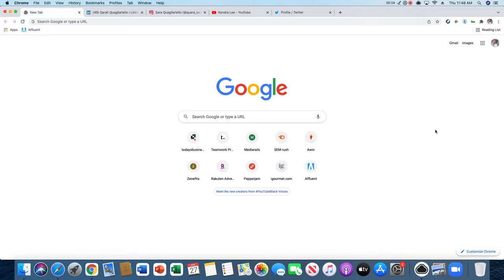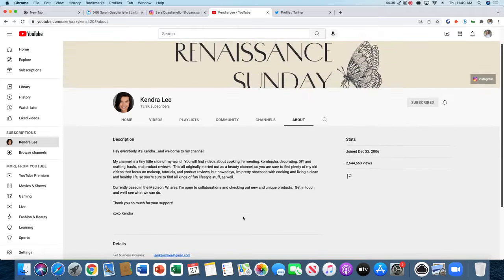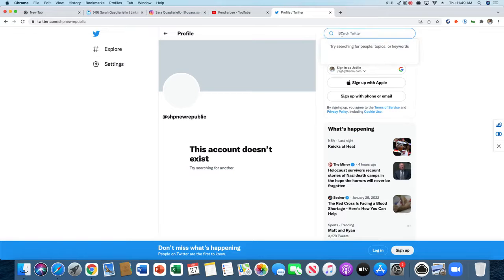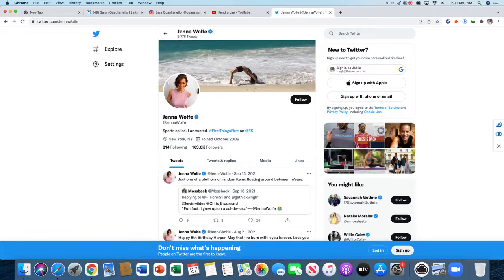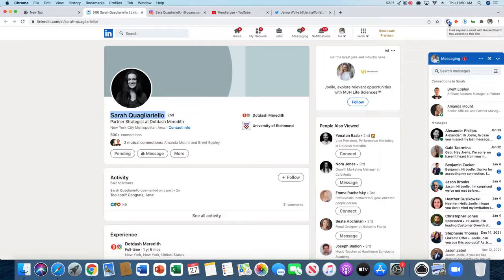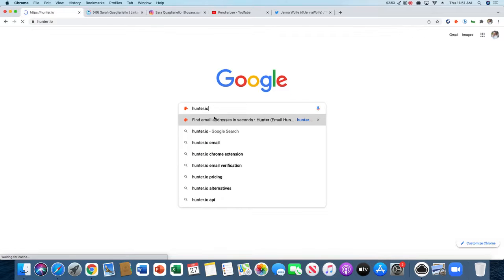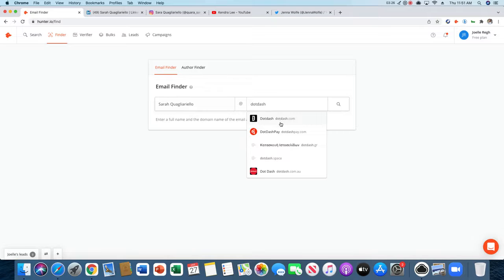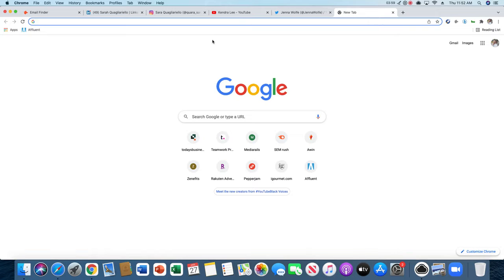How to Find Publisher's Email Addresses Tools, Social, Etc